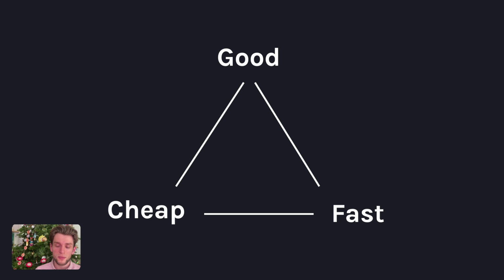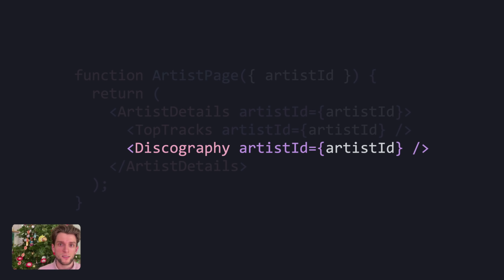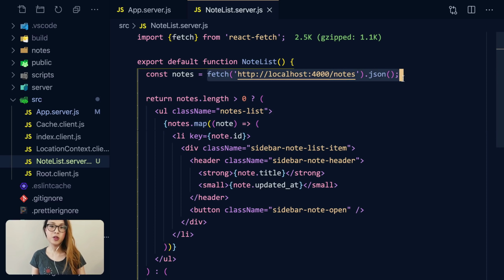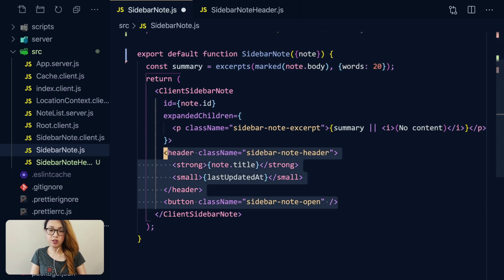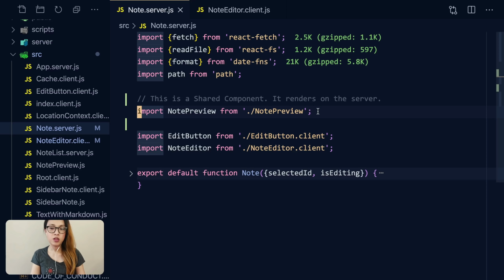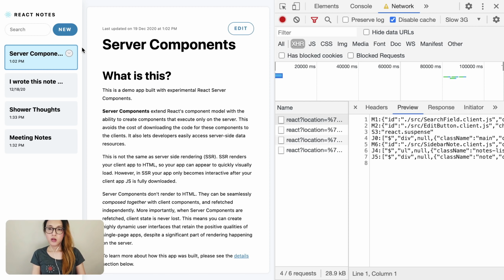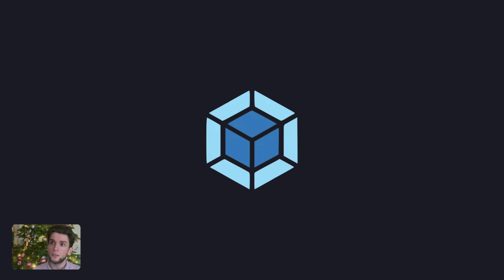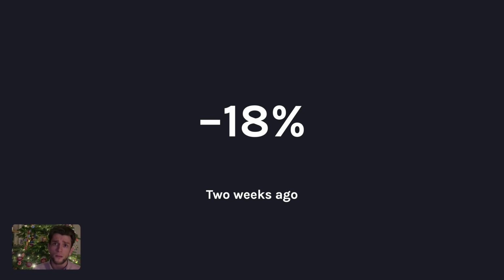Data Fetching with React Server Components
For comments, please find the RFC link in the blog post

2020 has been a long year. As it comes to an end we wanted to share a special Holiday Update on our research into zero bundle size React Server Components. The demo is available now whether you want to play with it during the holiday, or when work picks back up in the new year.

Happy holidays from the React Core and the React Data teams!